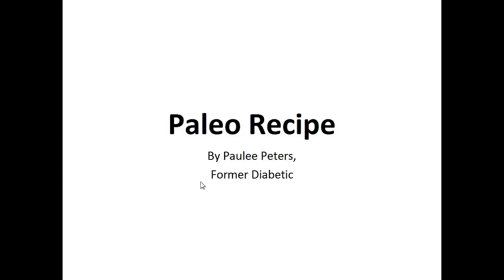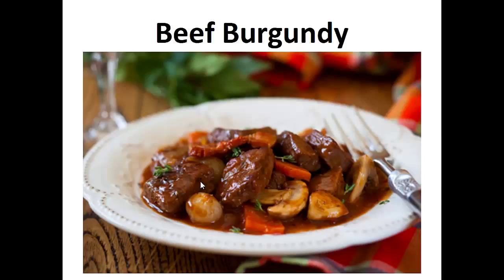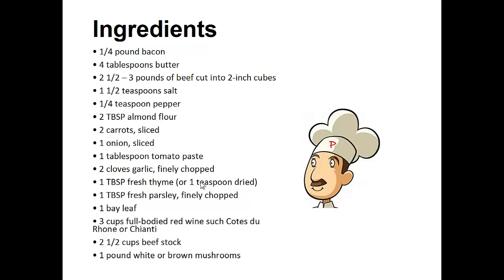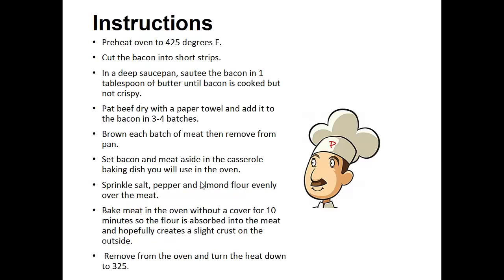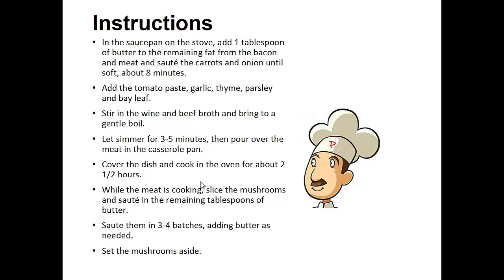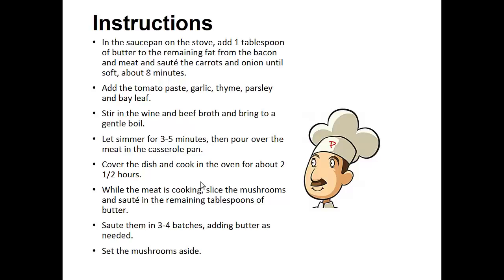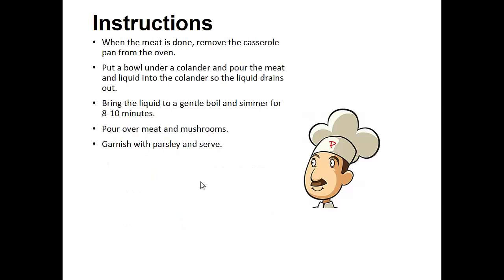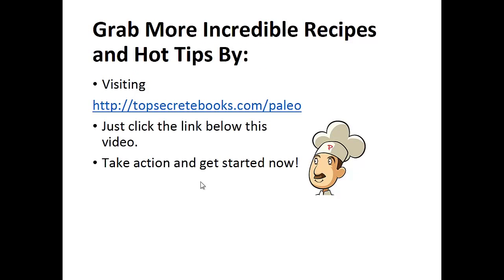Paleo Recipe - Beef Burgundy By A Former Diabetic